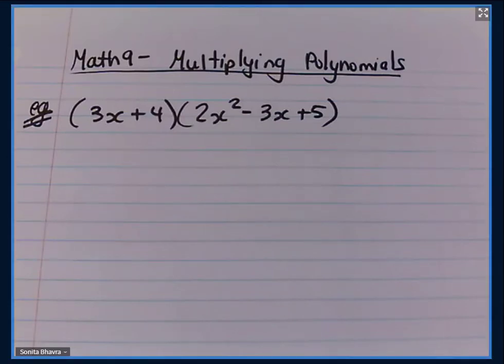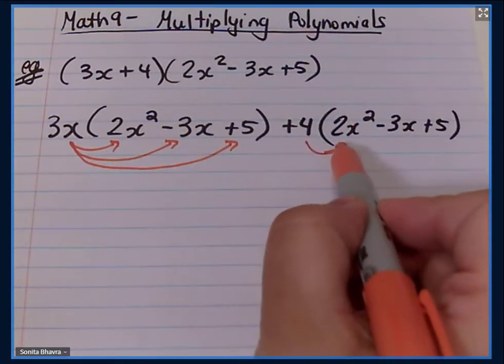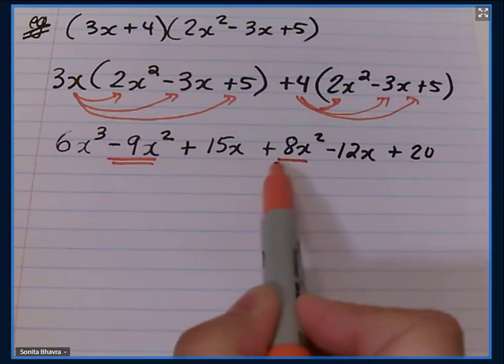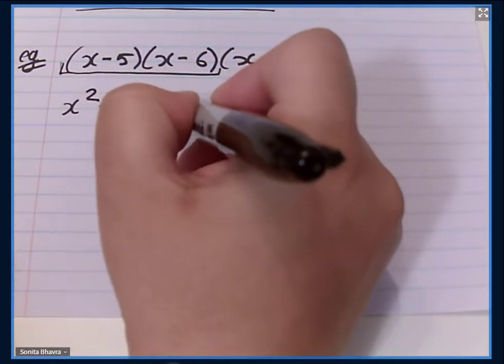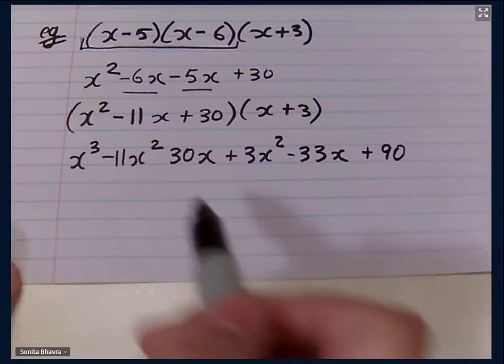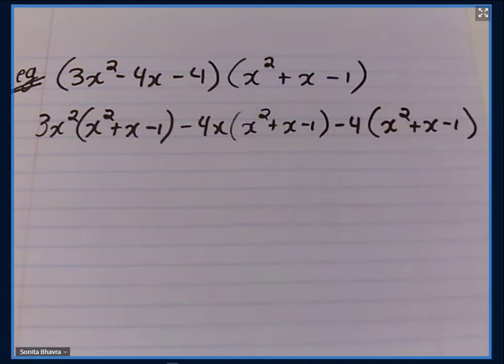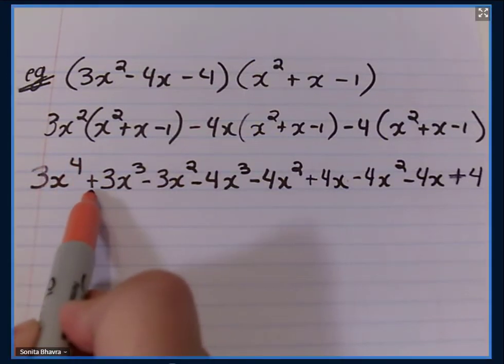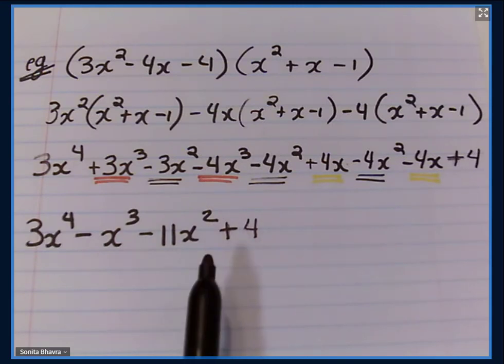Multiplying Polynomials Part 2